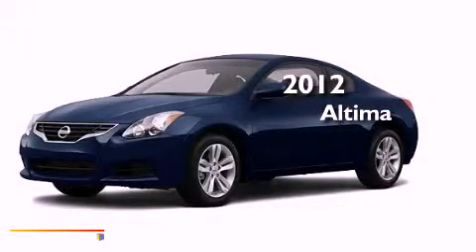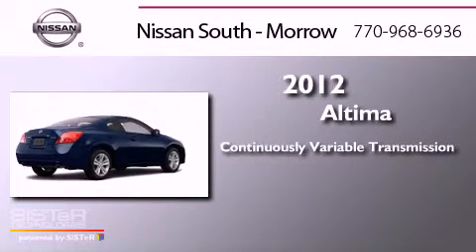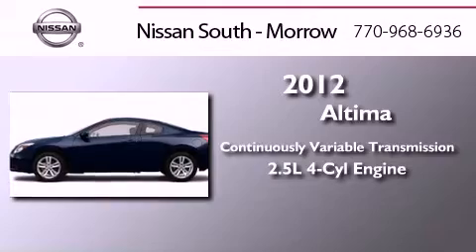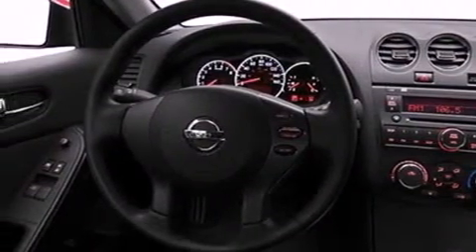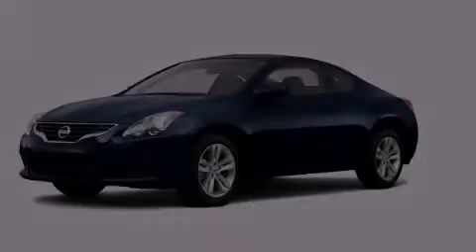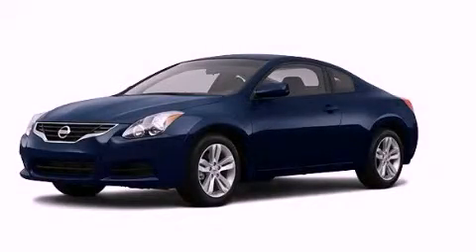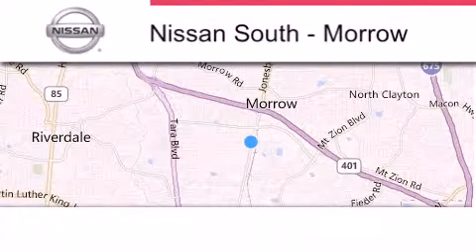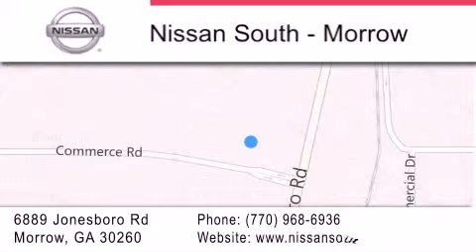2012 Nissan Altima Morrow GA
Year : 2012
 Make : Nissan
 Model : Altima
 Engine : 4 Cyl - 2.5L
 Trans . : Variable
 Exterior : Navy Blue Metallic
 Miles : 5
 Interior : Blond
 Stock : C264477